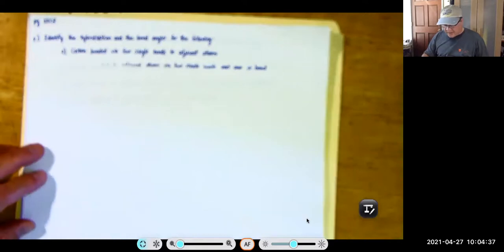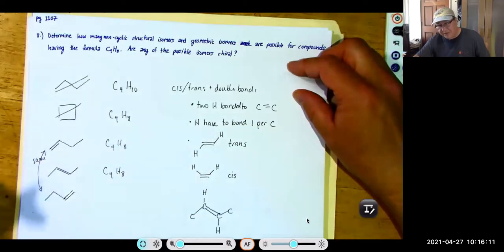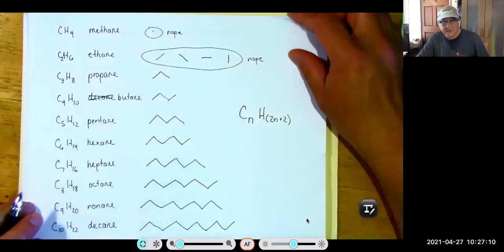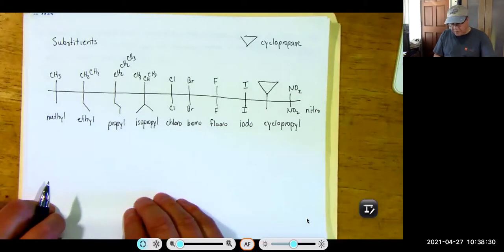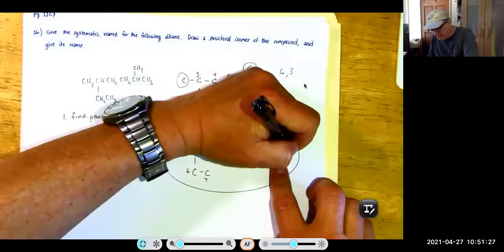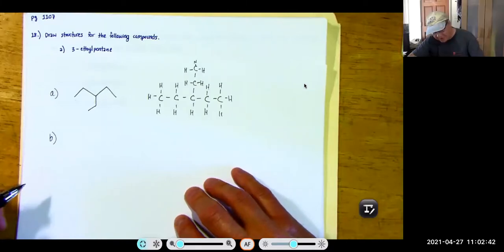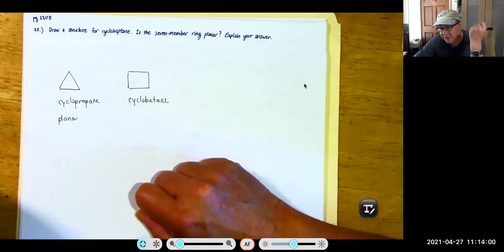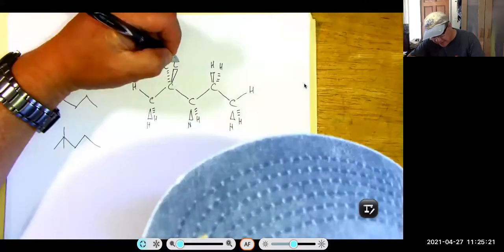Chem 1A Morning 04 27 21 Carbon Problems 2,6,8,10,12,14,16,18,20,24